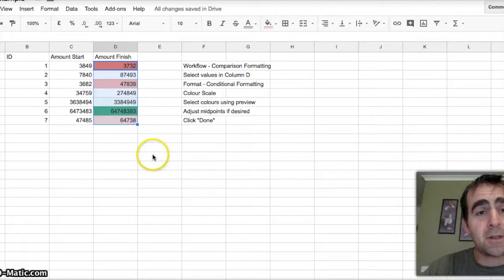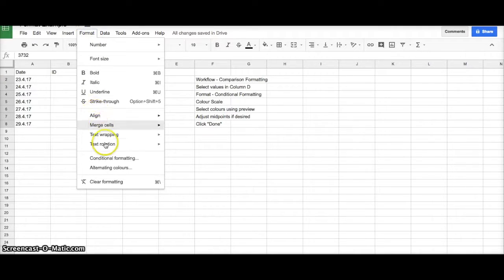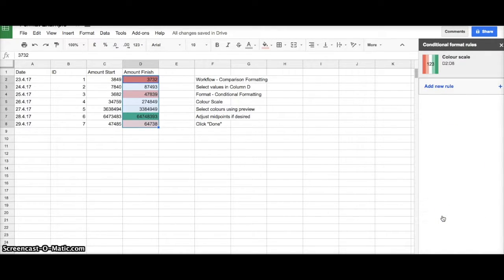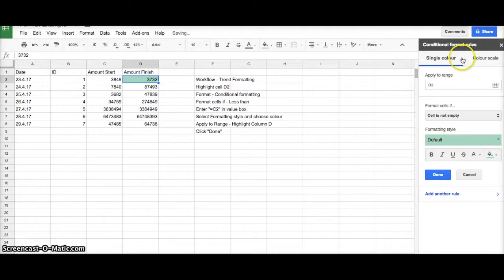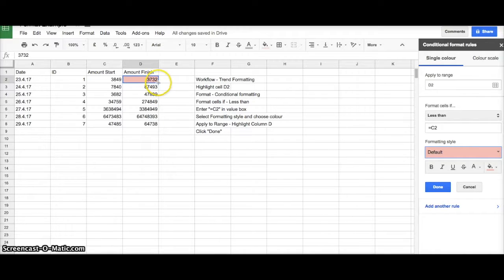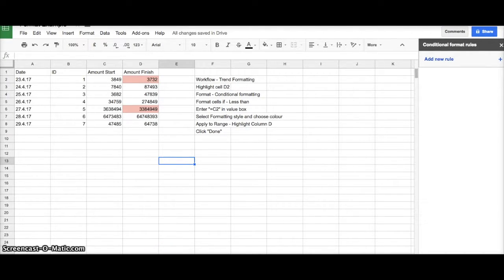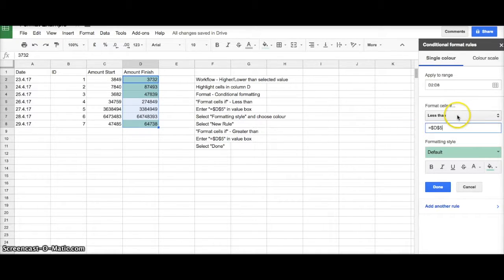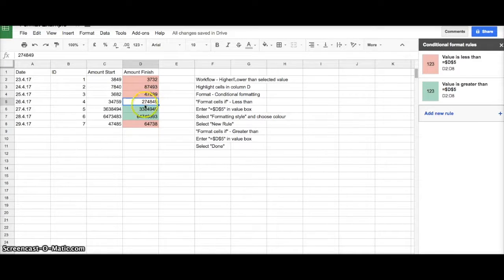Conditional Formatting Google Sheets Three Options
Want to make your Google Sheets data clearer at a glance?
In this guide, you'll learn three powerful conditional formatting techniques to visually rank values, reveal trends, and compare against a benchmark cell—all right in your spreadsheet.

Perfect for managing farm records, sales figures, student data, or small‑farm performance metrics, whether you’re in Australia, the US, or the UK.

What You’ll Discover:

🎨 Color Scale: Automatically highlight high vs. low values

📉 Trend Format: Show gains or losses mid- to end‑period

🟢🔴 Benchmark Comparison: Compare every cell to your chosen reference with red/green highlights

Conditional formatting Google Sheets, color scale, benchmark comparison, trend highlight, Google Sheets tutorial

00:00 Introduction – three formatting types
00:05 Color scale formatting: highlight high/low
00:55 Trend formatting: show gains vs. losses
02:00 Benchmark compare: custom reference cell
03:20 Recap & practical use cases